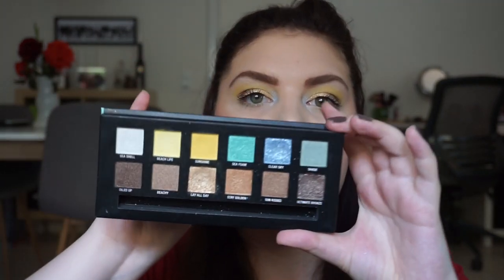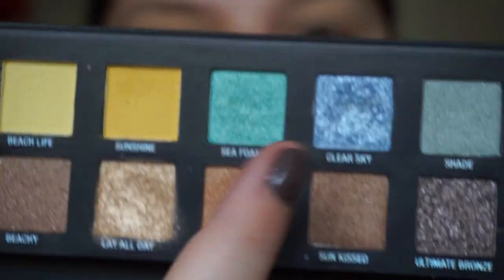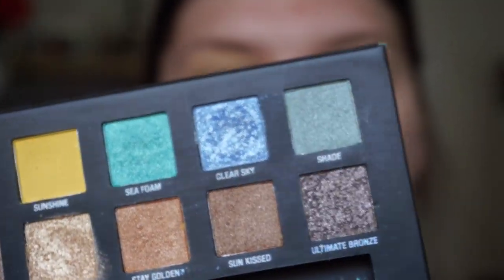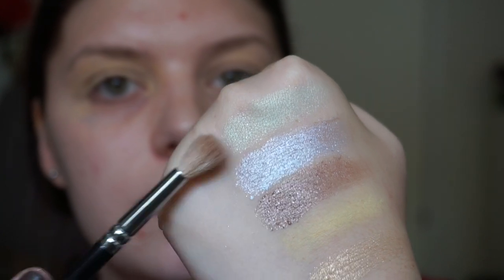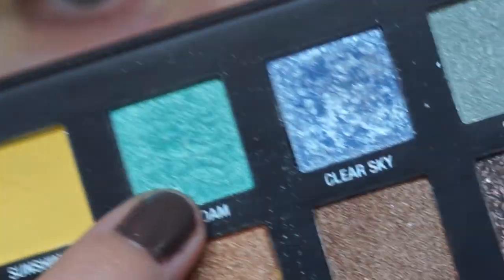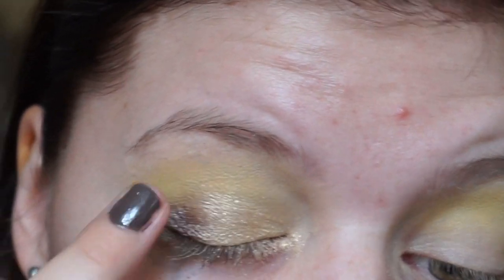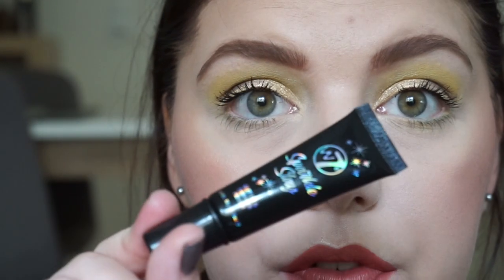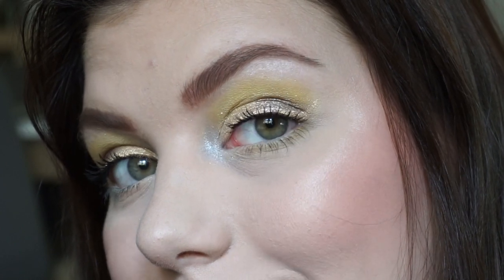PALETTE BINGO // W7 LIFES A BEACH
M U S I C:
 - YOUTUBE AUDIOLIBRARY

//This video is not sponsored, but the palette is giftet from W7//